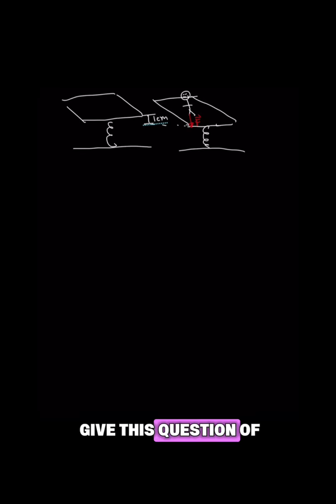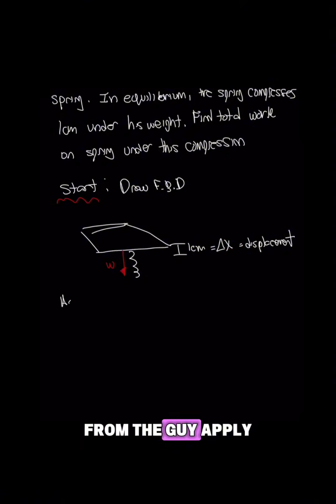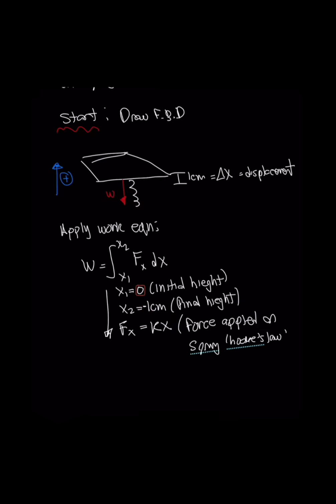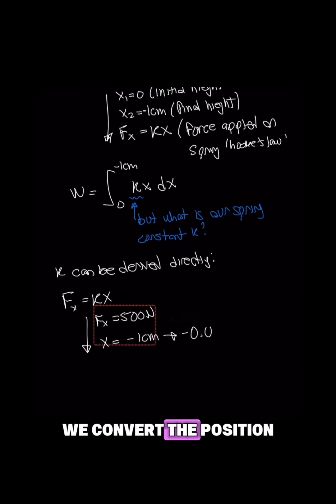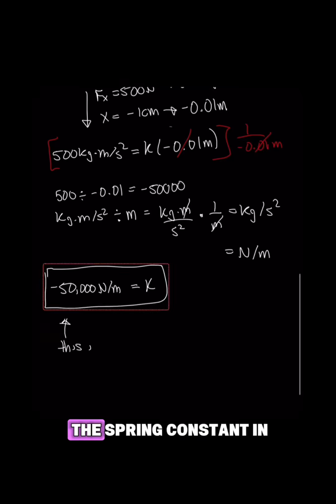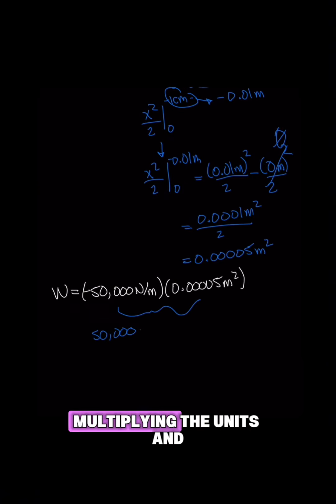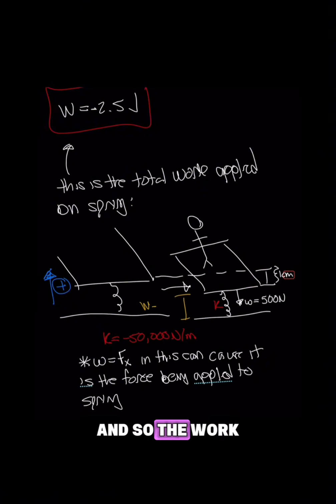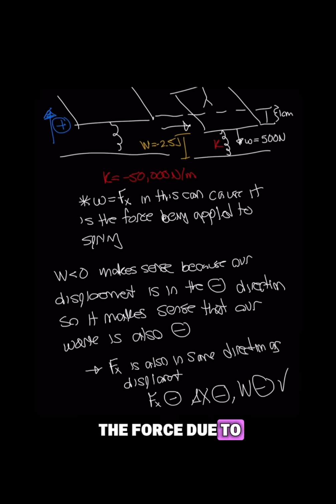work integral equation👀🧐